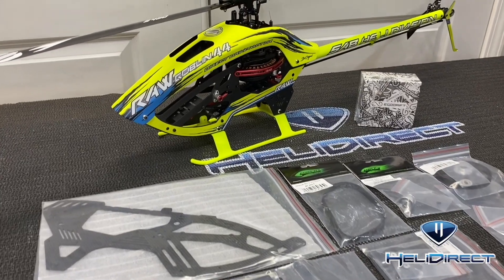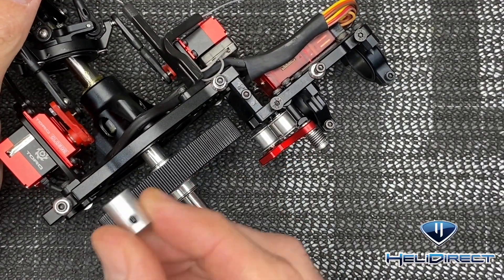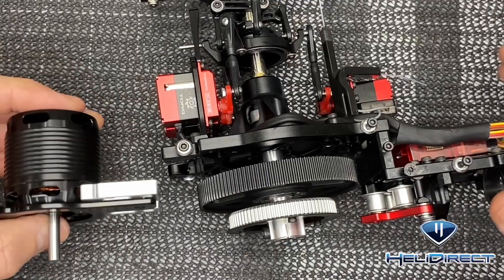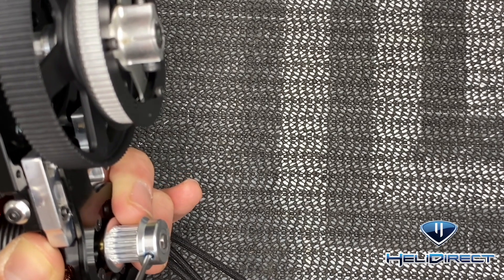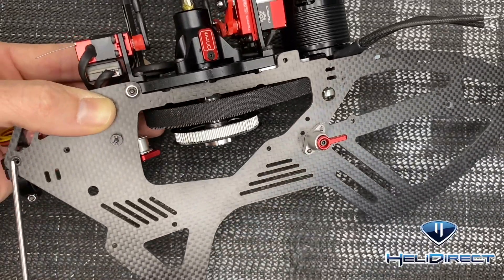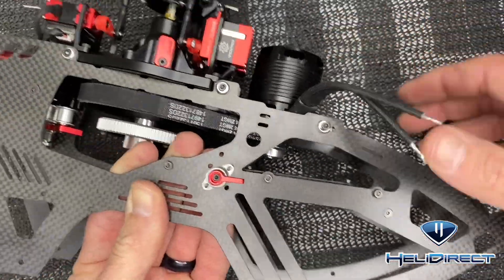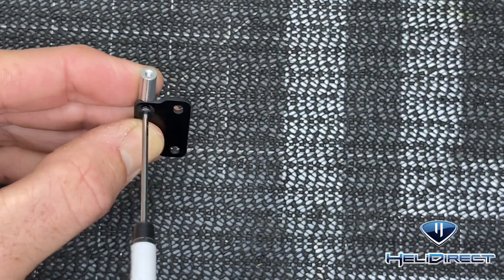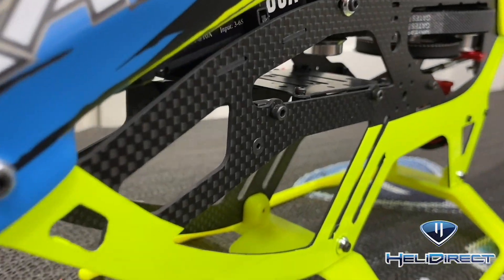RAW 420 Motor Conversion with Jeff West!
HD Team Pilot, Jeff West, walks us through converting the stock direct drive motor of the SAB 420 to a more traditional pulley-driven system.

Purchase your RAW 420 Motor Conversion Kit from HeliDirect.com, today!